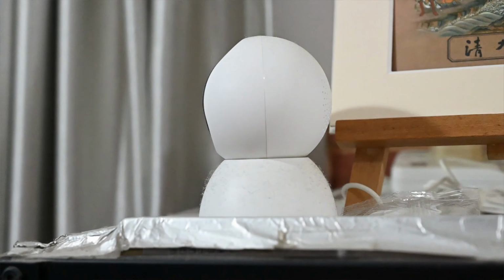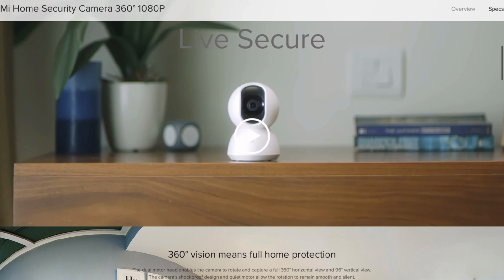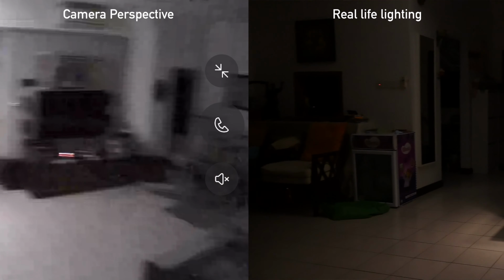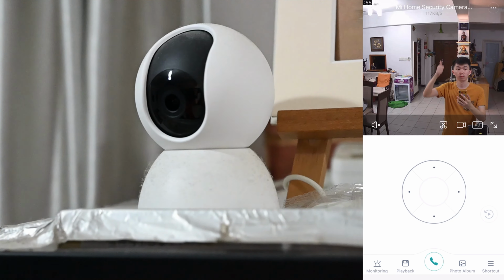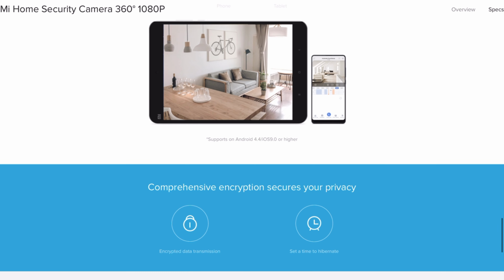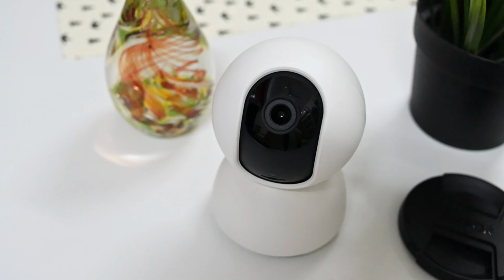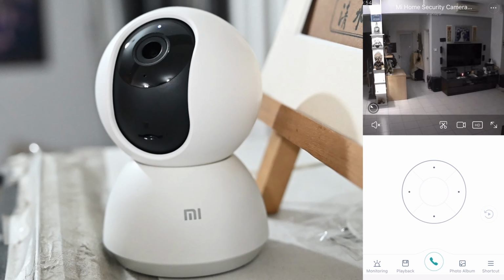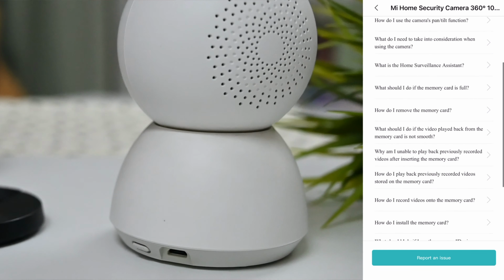Mi Home Security Camera 360°: A Peace of Mind | Review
Getting a security camera seem unnecessary at first, but there is always a chance that some unfortunate event might happen (touch wood). And the prevent that, a security camera might be useful. Join me in this video on my small little review on this Mi Home Security Camera 360...

"WH" logo, original content is owned by Weng Han and may not be used without permission of the creator